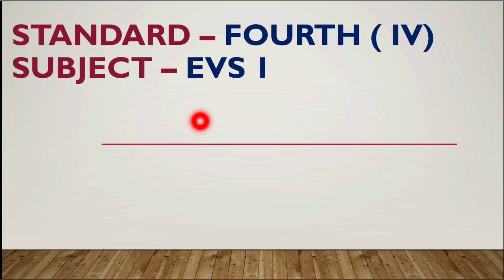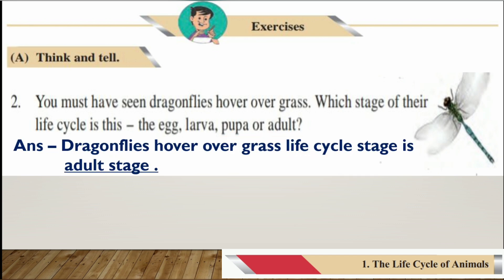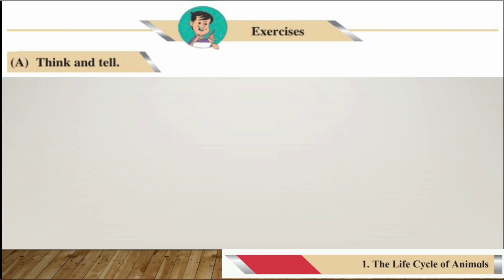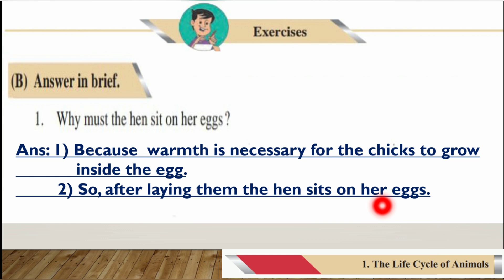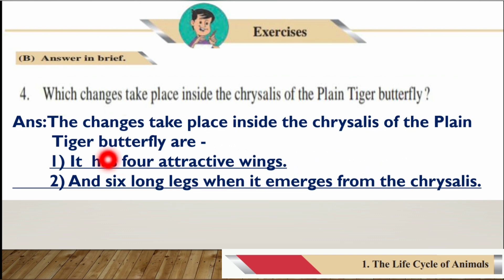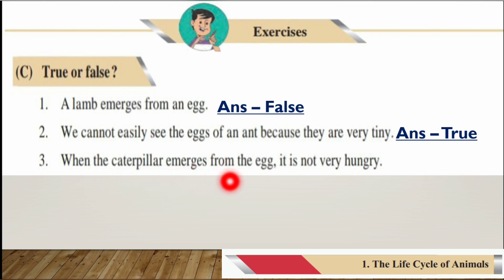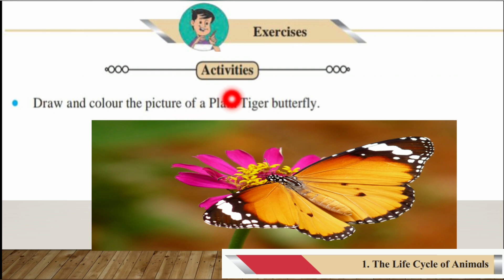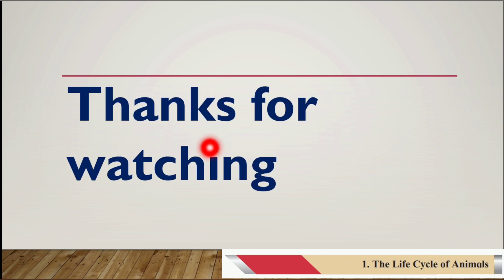The life cycle of animals Question Answers || The life cycle of animals std 4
the life cycle of animals || the life cycle of animals  std 4 || std 4 the life cycle of animals
the life cycle of animals question answer question and answer the life cycle of animals
the life cycle of animals std 4 question answer
1 life cycle of animals and 4 question and answer
the life cycle of an animals
the life cycle of an animals std 4
 std 4 the life cycle of an animals
 life cycle of animals 1
1. the life cycle of an animals
 chapter 1 the lifecycles of animals questions and answers
the life cycle of animals std 4 in marathi
interesting life cycle of animals
life cycle in animals
life cycle of nematodes in animals
the life cycle of animals std 4 in hindi
1 the life cycle of animals
stages in the life cycle of animals grade 4
life cycle of animals for grade 3
life cycle of human animals and plants
dr binocs life cycle of animals
life cycle of animals dr binocs
life cycle of animals butterfly
similarities and differences in life cycle of plants and animals
life cycle of selected animals complete and incomplete metamorphosis
life cycle of plants and animals
the life cycle of animals std 4 question answer workbook
4th standard evs 1 the life cycle of animal,
life cycle of animals for grade 4 questions and answers,
life cycle of animals for grade 5,
4th standard evs 1 the life cycle of animals,
the life cycle of animals exercises,
evs 4th standard the life cycle of animals,
4th standard evs the life cycle of animals question answer,
class 4 evs chapter 1 the life cycle of animals,
compare the life cycle of animal and plant,
life cycle of animals chicken,
the life cycle of an animal